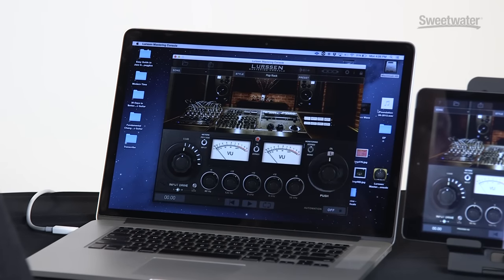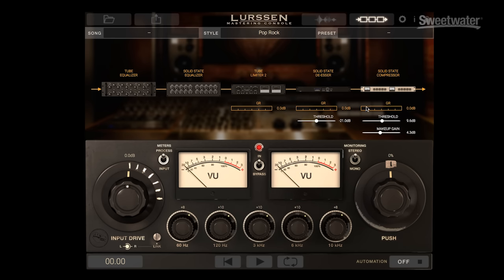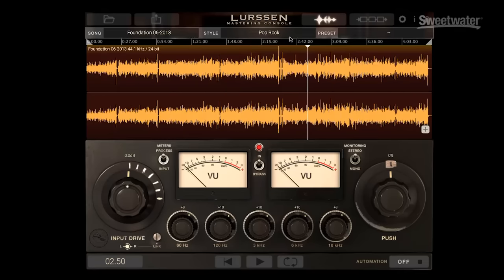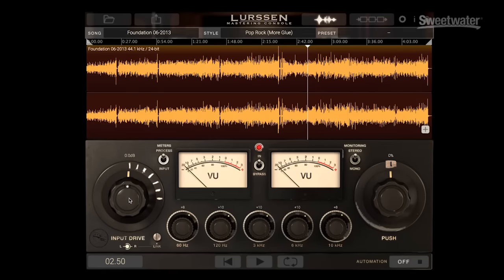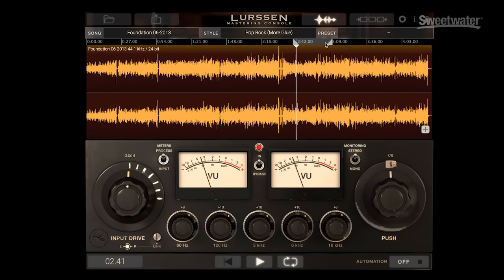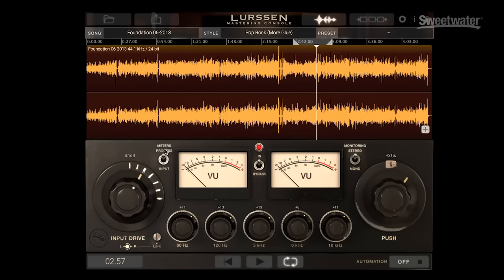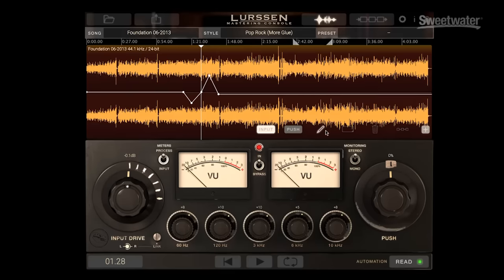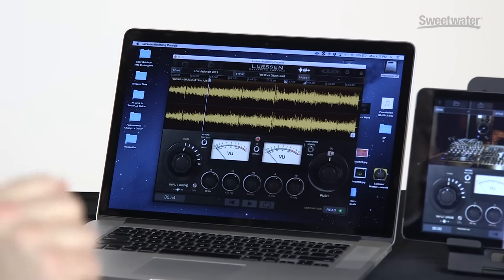IK Multimedia Lurssen Mastering Console Software Review by Sweetwater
Mitch Gallagher presents Lurssen Mastering Console software from IK Multimedia. This mastering software emulates the entire mastering processing chain employed by top mastering engineers Gavin Lurssen and Reuben Cohen. As a standalone mastering solution or as a plug-in for your favorite DAW, Lurssen Mastering Console delivers realistic emulations of tube and solid state equalizers, limiters, de-essers and compressors. Choose from 25 mastering templates created by Lurssen and Cohen for specific musical genres, using the same workflow as they do in their mastering studio.

The Sweetwater Minute, Vol. 333